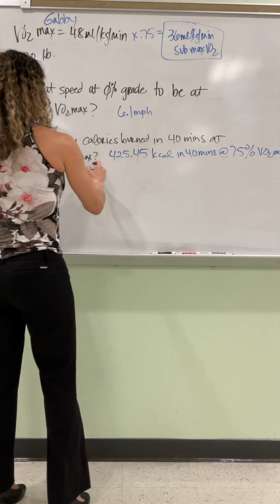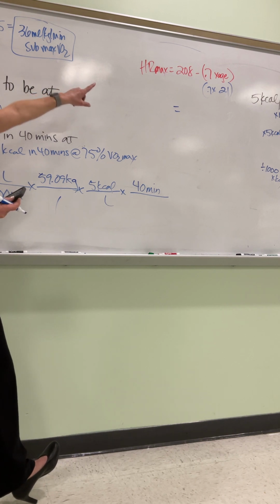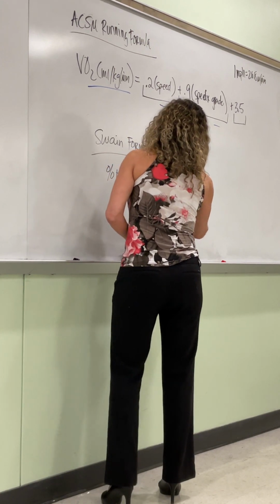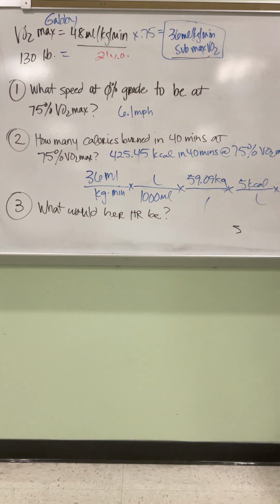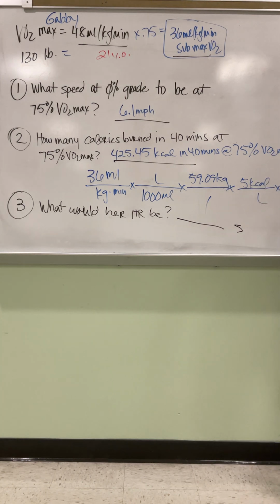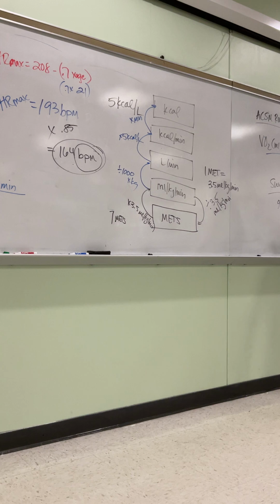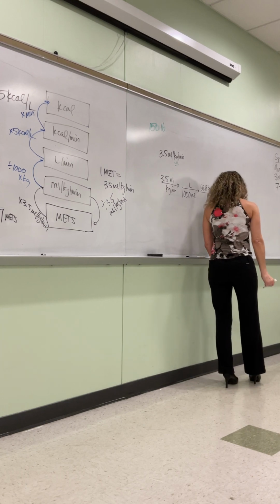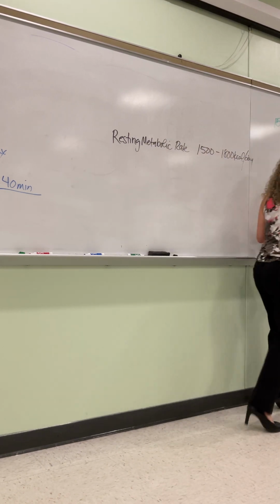3-9 part B chapter 5